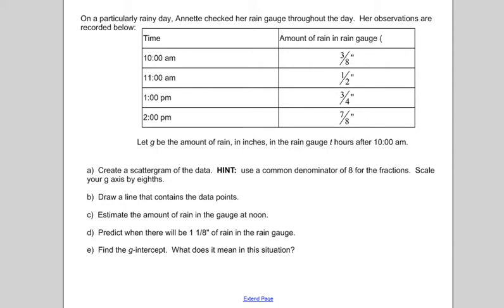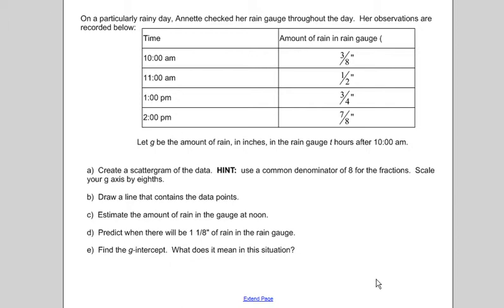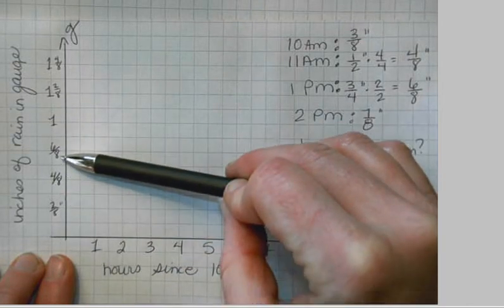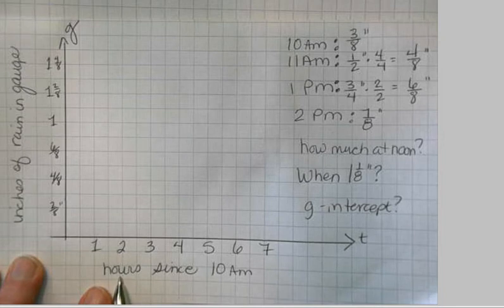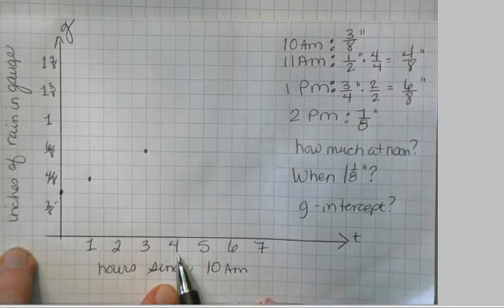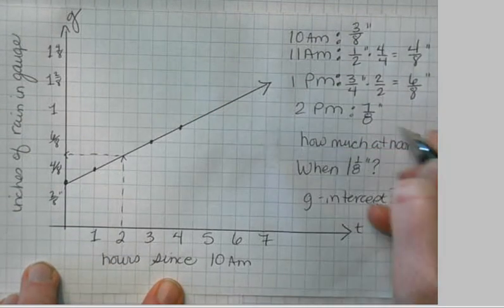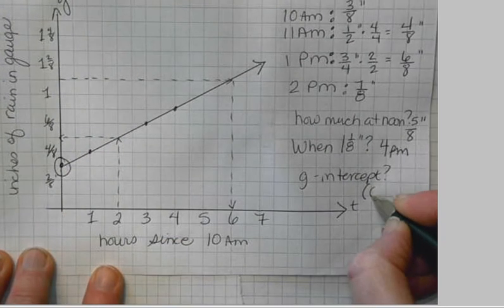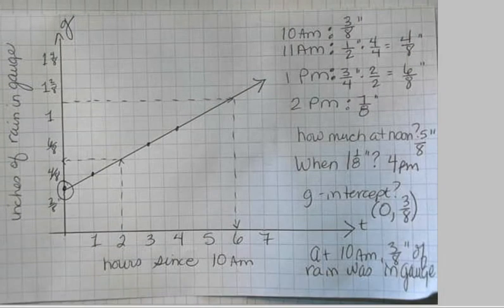Creating a scattergram when you have fractions